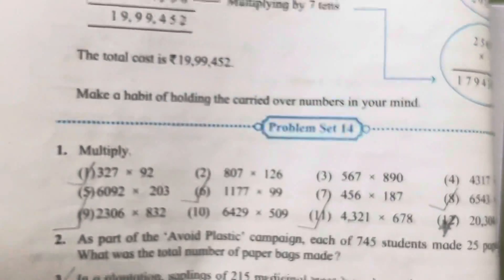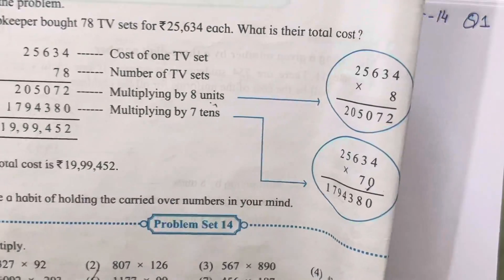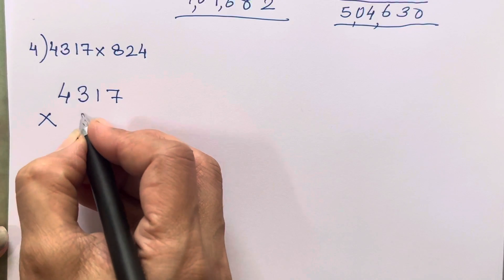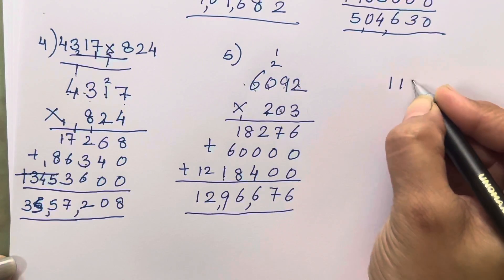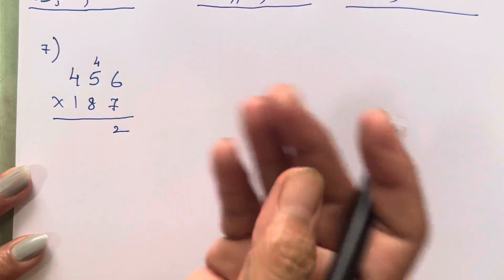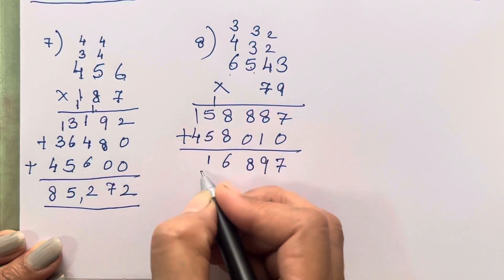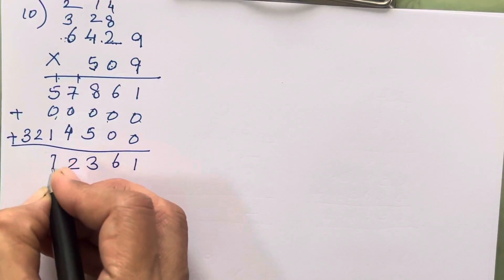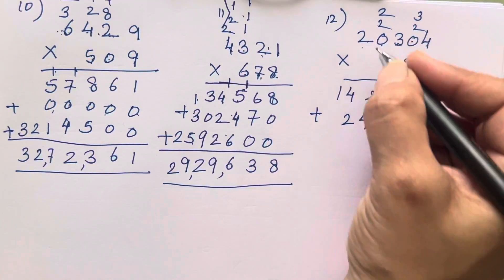Multiplication and division | class 5 maths chapter 4 practice set 14 Q1 | how to multiply 3 digits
LINK OF VIDEO OF HOW TO MULTIPLY ...

IN THIS VIDEO I HAVE TAUGHT THE CHAPTER 4 MULTIPLICATION ANDDIVISION.

HOW TO MULTIPLY 3 DIGITS IS EXPLAINED LINK OS GIVEN ABOVE .

HOW TO DIVIDE IS SHOWN IN THIS VIDEO .

STEP BY STEP EXPLANATION FOR MULTIPLICATION OF THREE DIGITS IS SHOWN IN THIS VIDEO .

DEFINATIONS ARE.GIVEN FROM THE TEXTBOOK .

FORMULA RELATED PROBLEM SUMS ARE SOLVED FROM THE TEXTBOOK .

SUMS ARE FROM THE TEXTBOOK SO STUDENTS CAN RELATE TO IT AND UNDERSTAND THE CONCEPT PROPERLY.